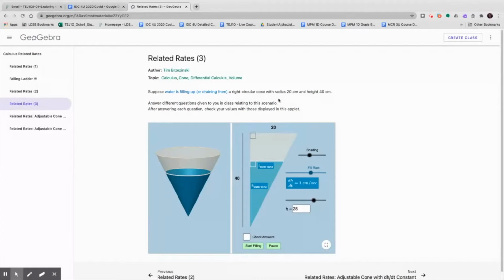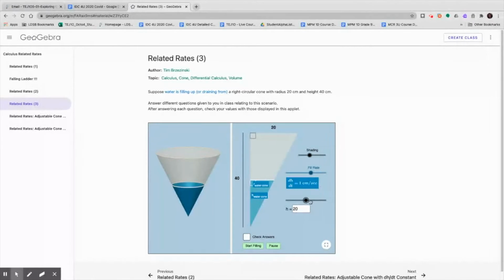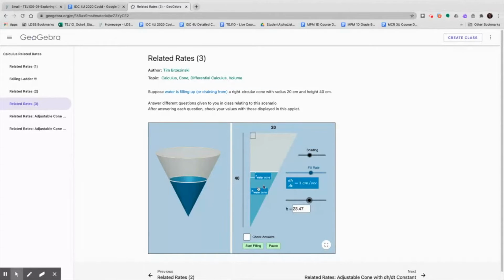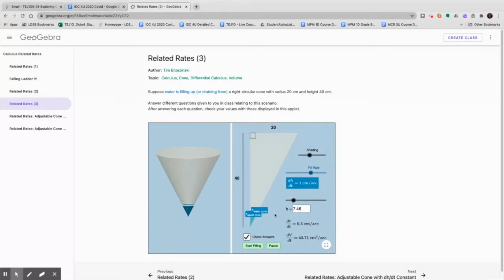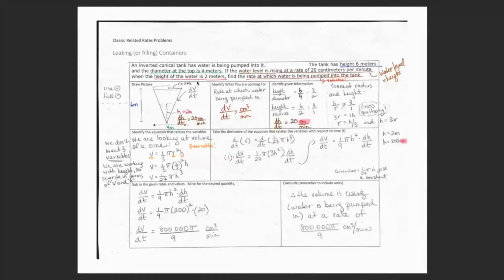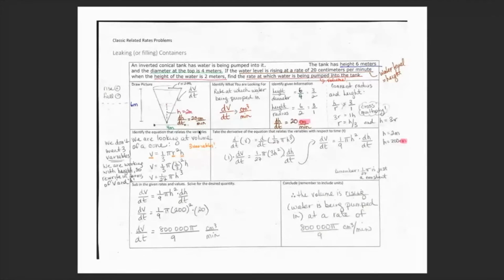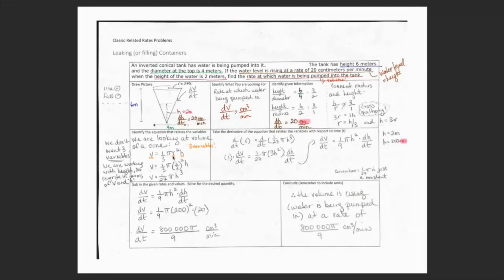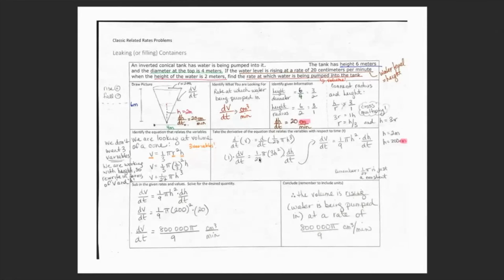IDC 4UE Related Rates - The Leaking or Filling Container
This video walks through an example of a "filling container" related rates problem.